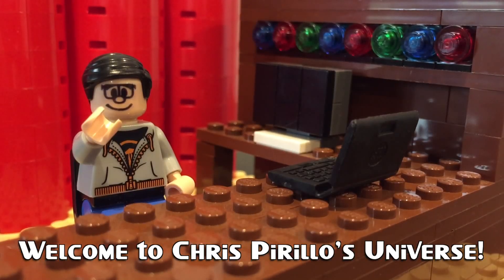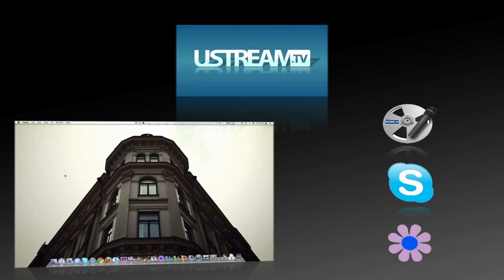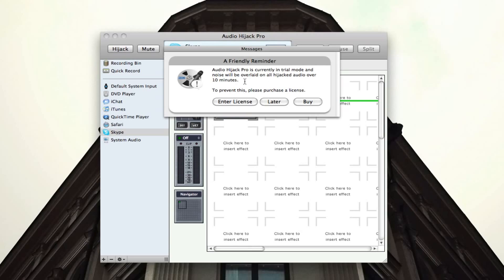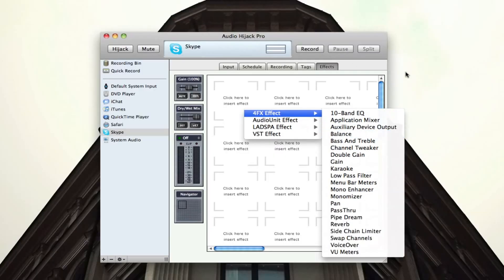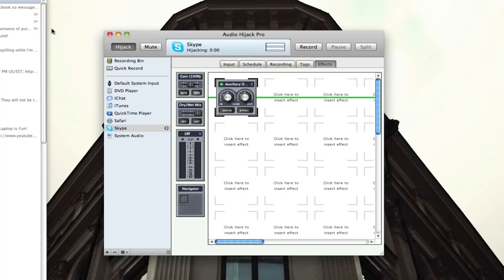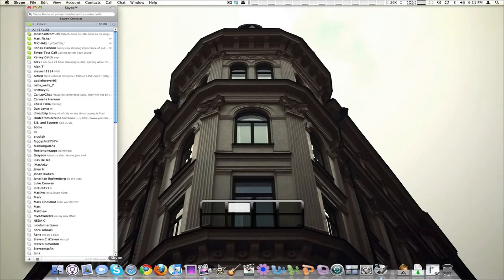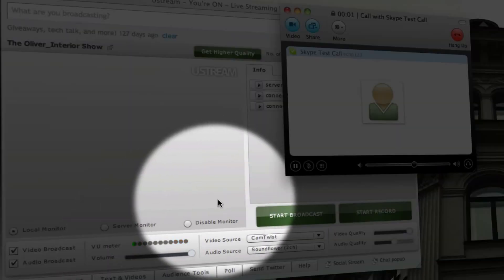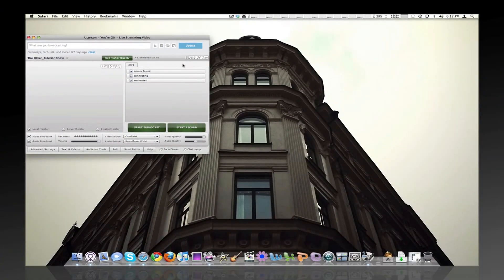Include Skype Calls in Your Ustream Broadcast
- Oliver has sent in this screencast, to help you out with your video and call quality while streaming. Many people use Skype to bring people in during their live streaming session, but the quality often drops significantly. It is possible to have the call (and the overall stream) maintain the crisp, clean quality that you are striving for. Oliver is going to show you how to accomplish this.